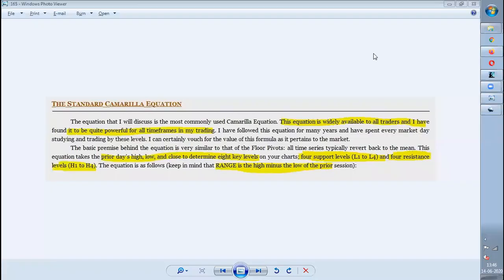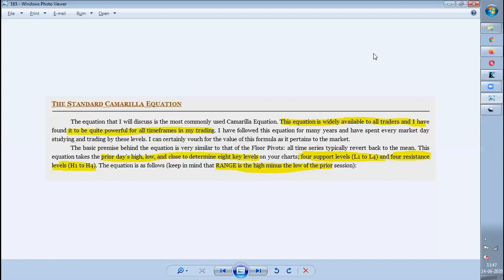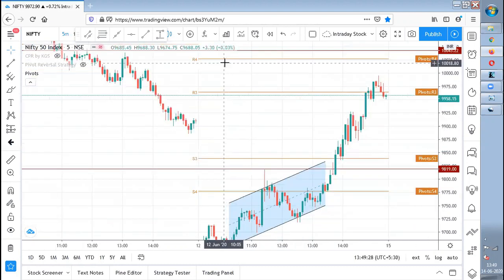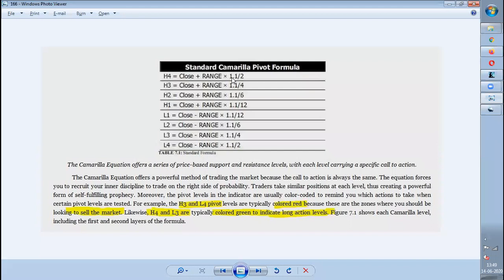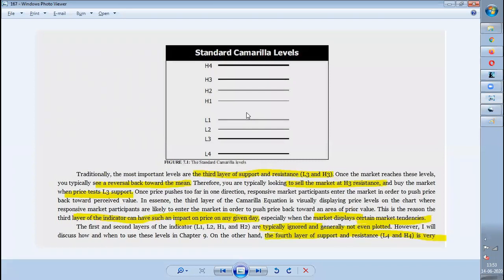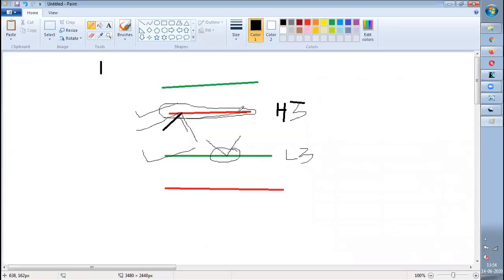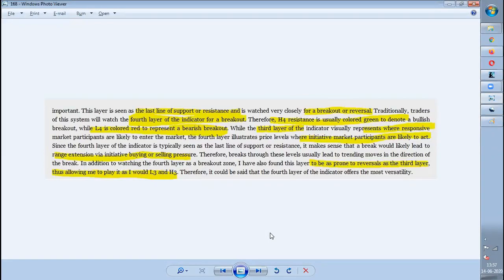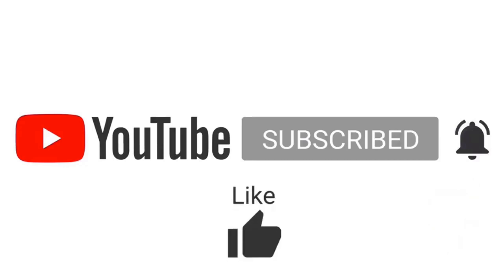Secret of Pivot Boss - Part 36 Chapter 7 Introducing the Standard Camarilla Equation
Hi All,
Today I have made a video on Secret of Pivot Boss - Chapter 7 Introducing the Camarilla Equation
Please note : This topics in the video all are my understanding. Nowhere i have said to follow it. It is upto your wish and decision to proceed ahead further.
KEEP WATCHING!!!
KEEP SHARING!!!
Thanks
Stunner